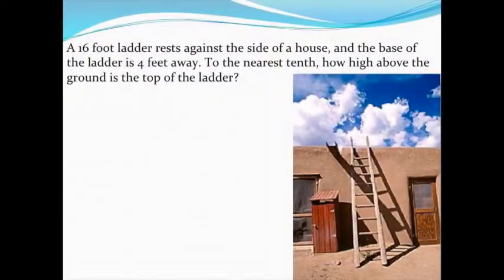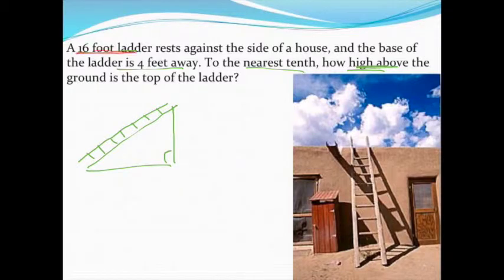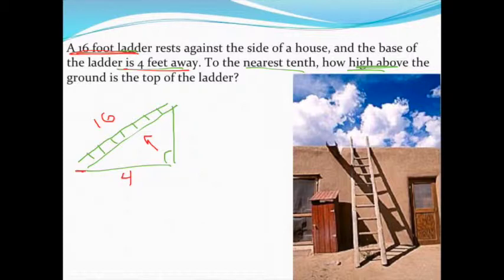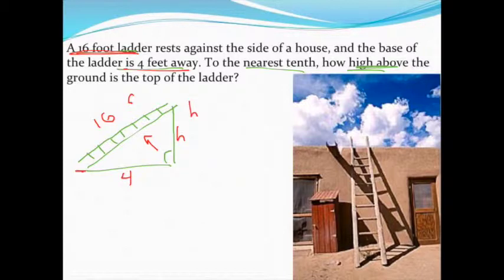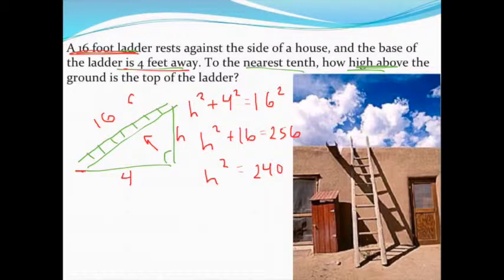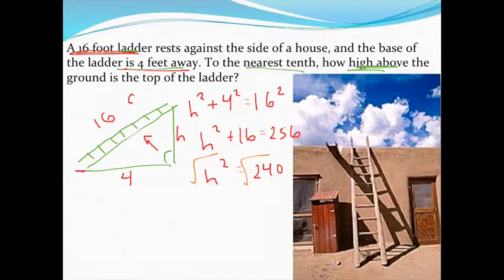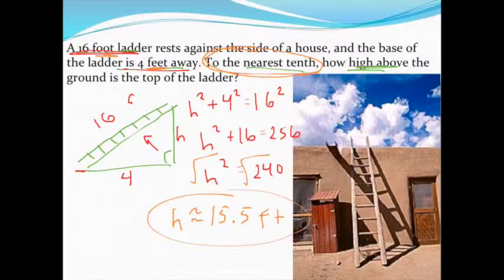Using the Pythagorean Theorem (Application)